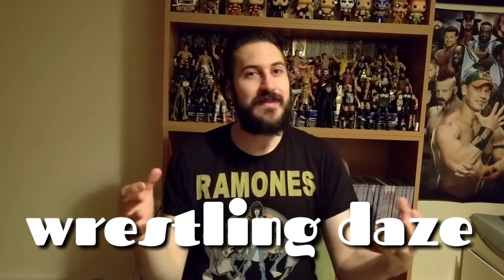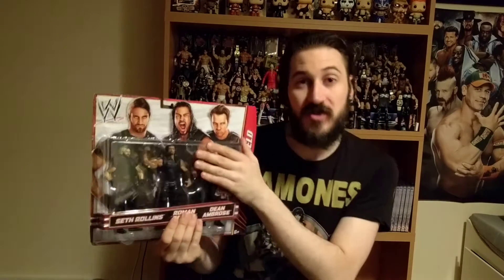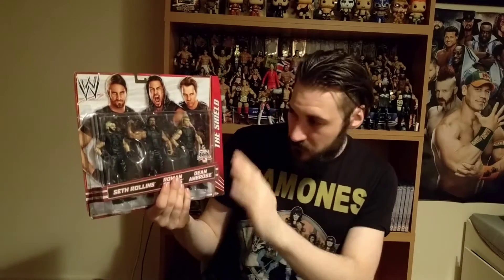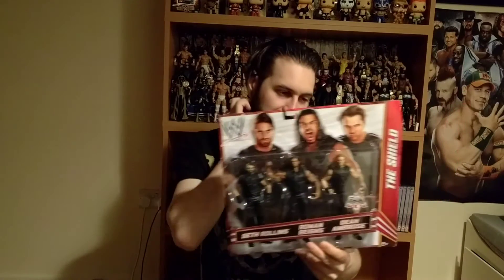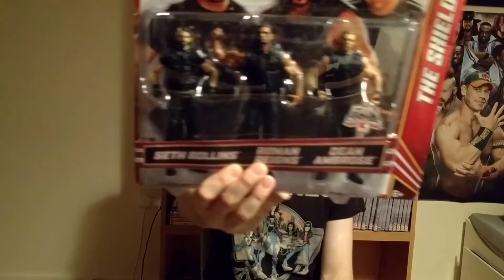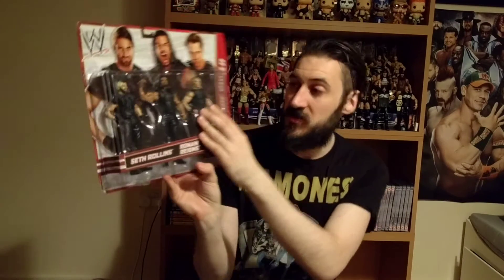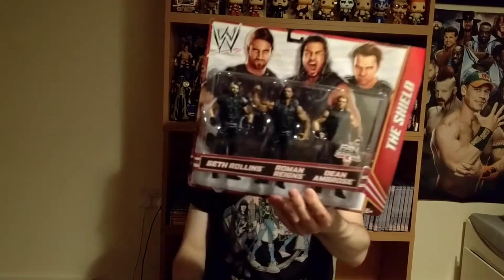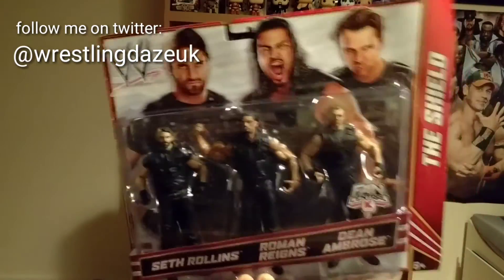The Shield K Mart Exclusive (Reigns, Ambrose, Rollins) - WWE Mattel Figure Review